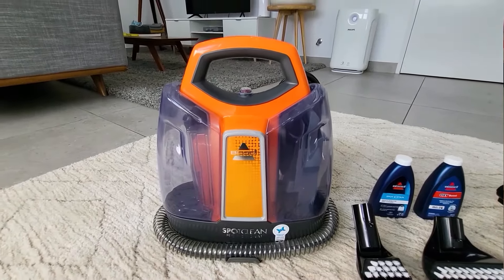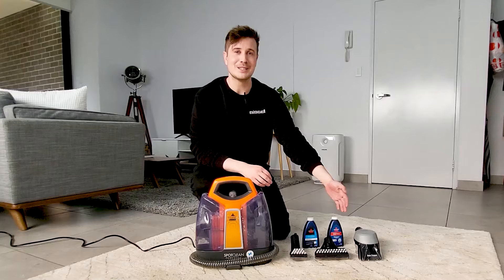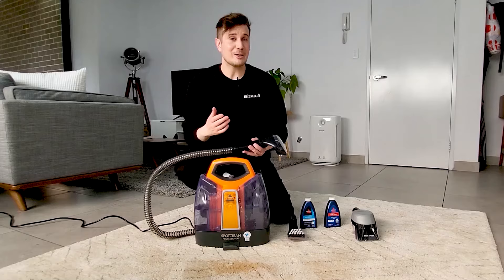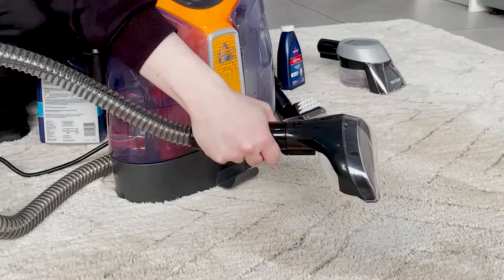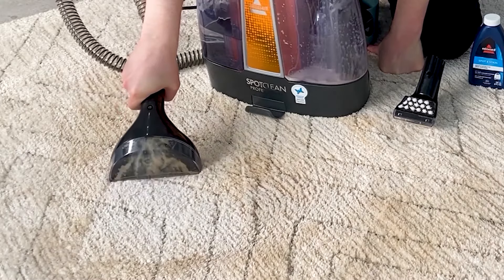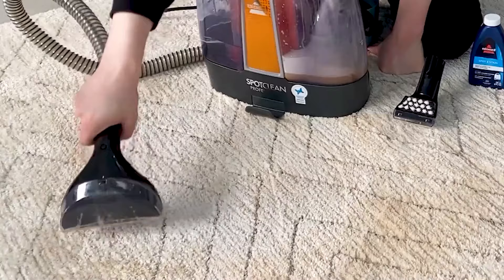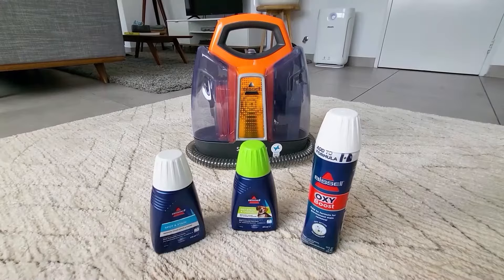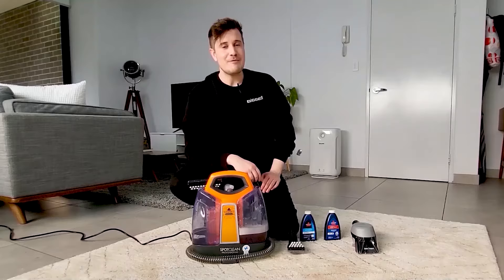BISSELL SpotClean Professional 4720P | Demo